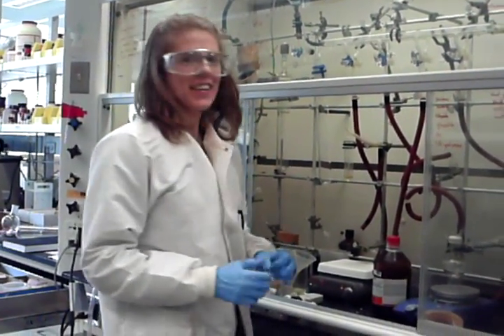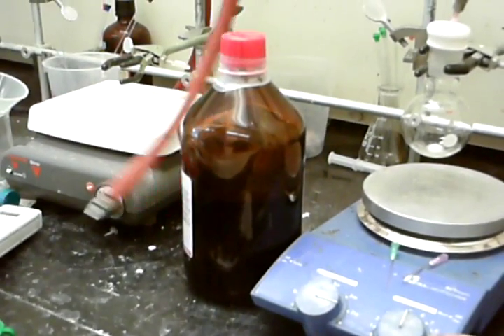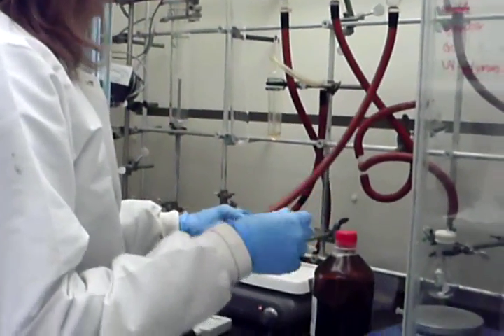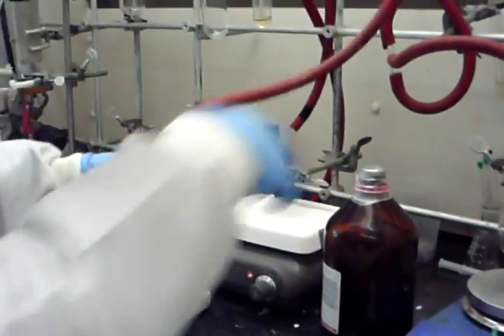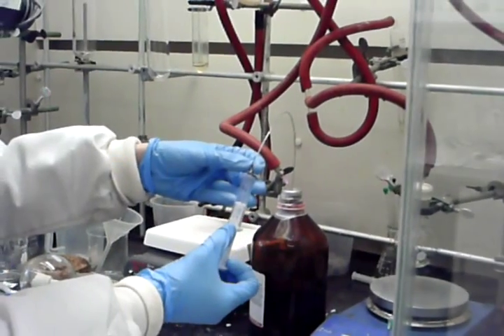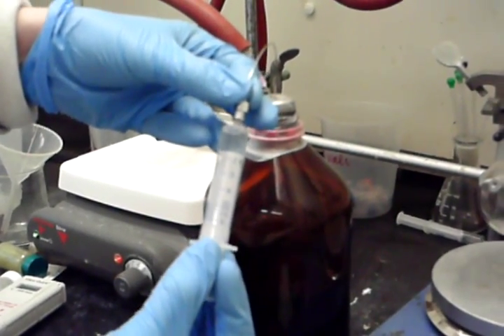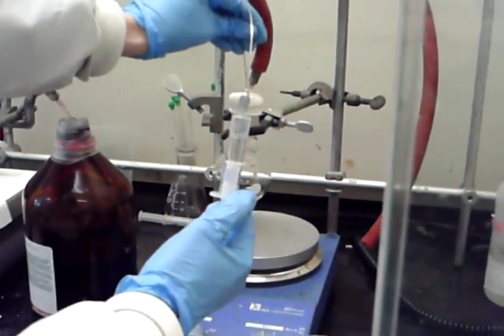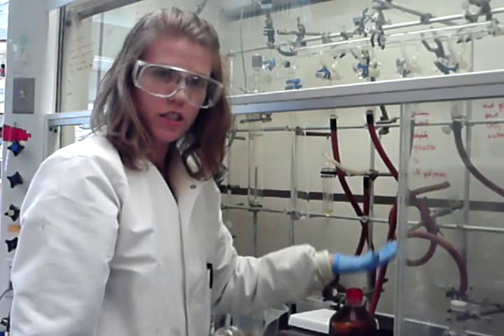Air-Free Syringing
Demonstration of proper technique to purge a needle during air-free transfer of liquids.